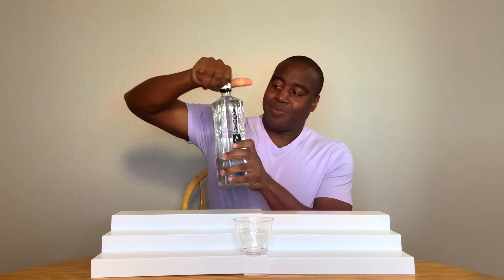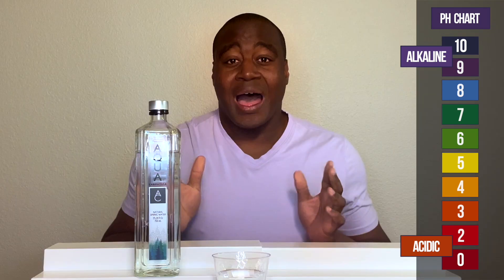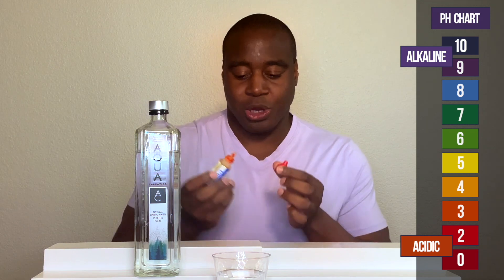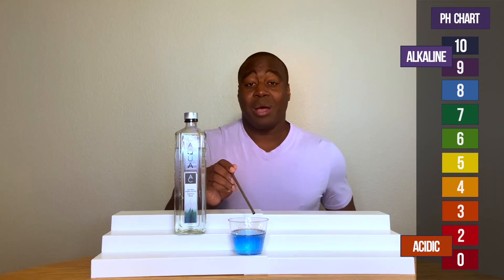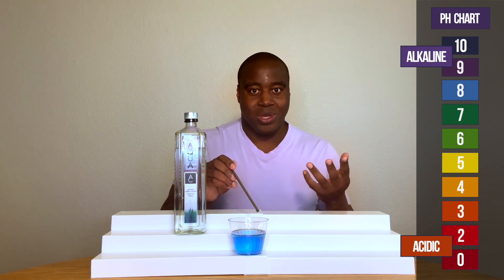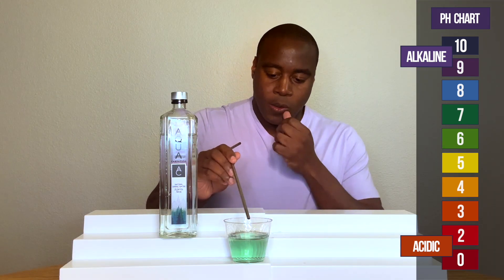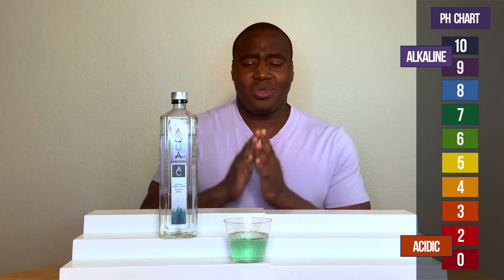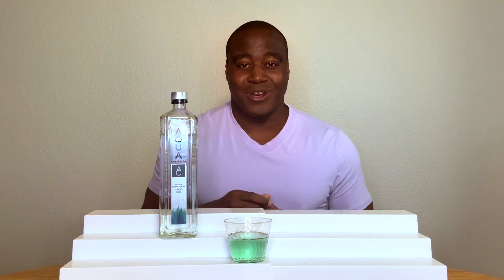Aqua Carpatica Ph Level - Is This Water Really Alkaline...or Acidic?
In this Aqua Carpatica Ph Level test...we quickly reveal if this water is alkaline or acidic.

Now, when it comes to discovering the Ph level of Aqua Carpatica we are looking for some very specific colors...